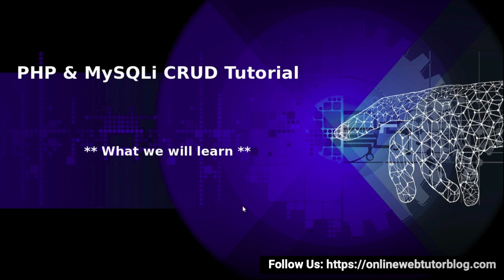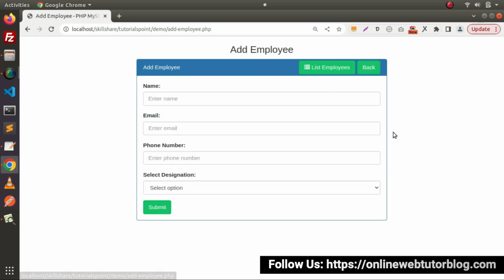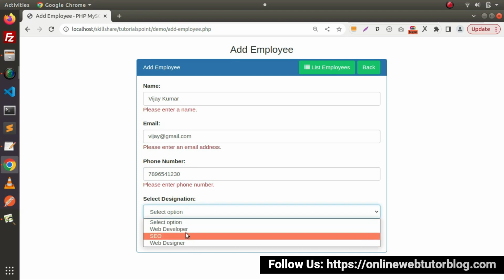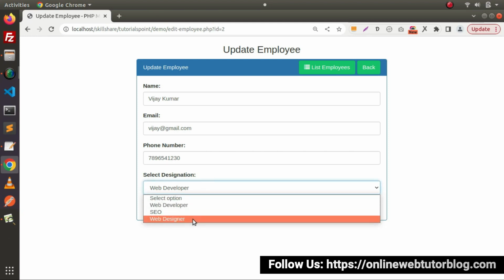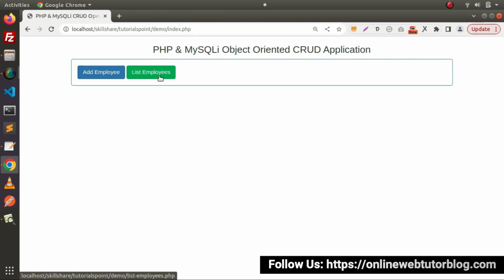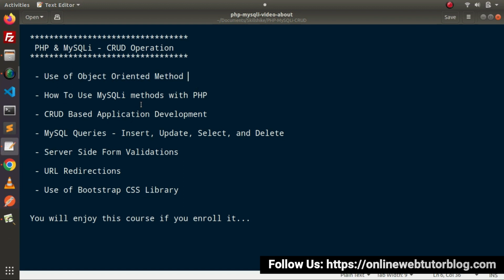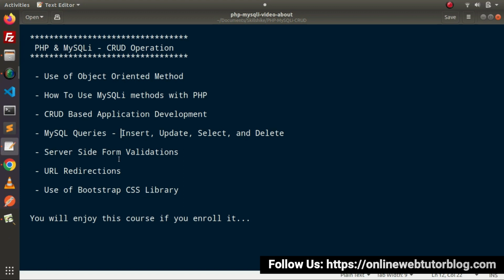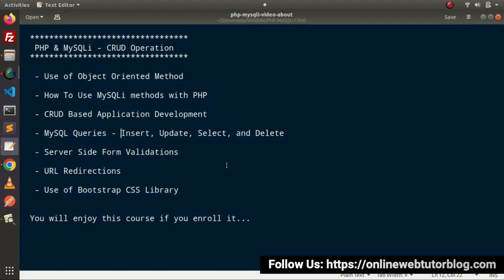🔥 (#1) PHP & MySQLi CRUD Application Tutorials 🔥 | Course Overview and Demo